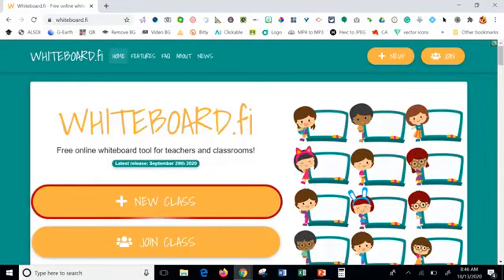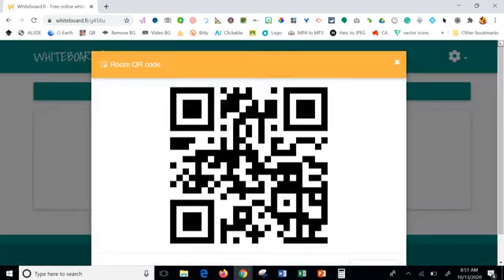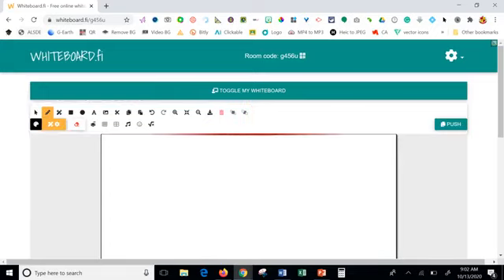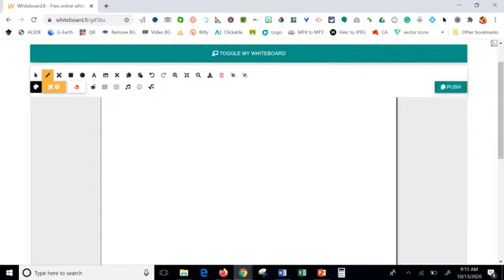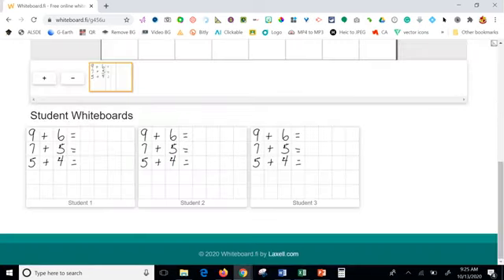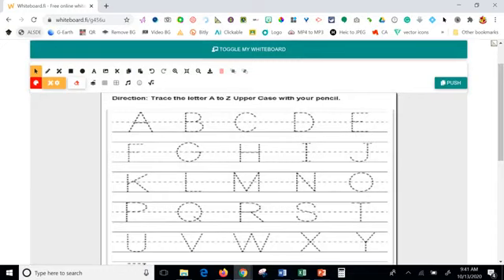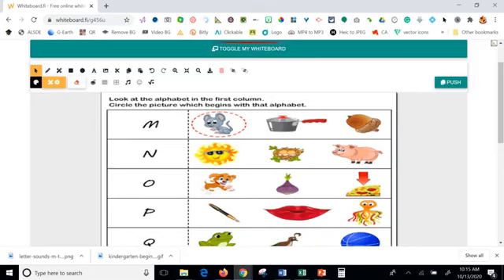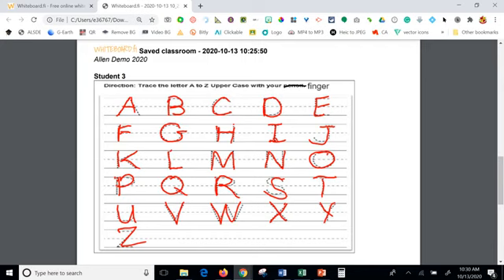Whiteboard fi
Whiteboard.fi is a free program for creating digital whiteboards. It is demonstrated in this video how to fix the whiteboard's background so that students can directly annotate on it.